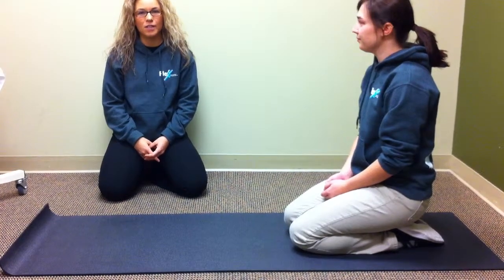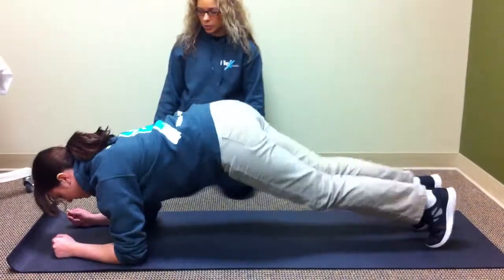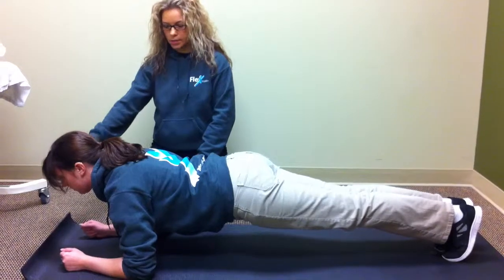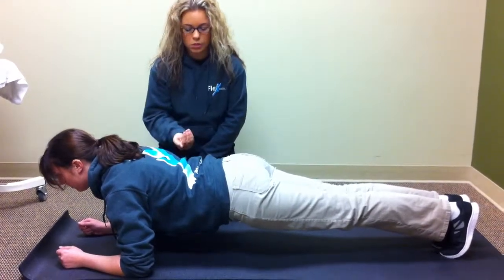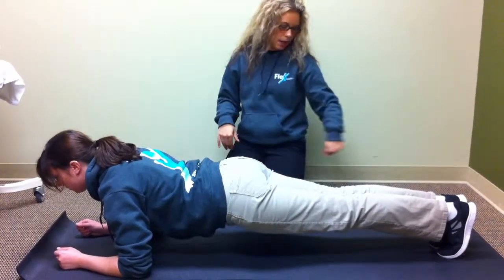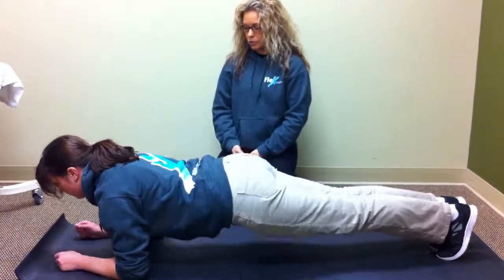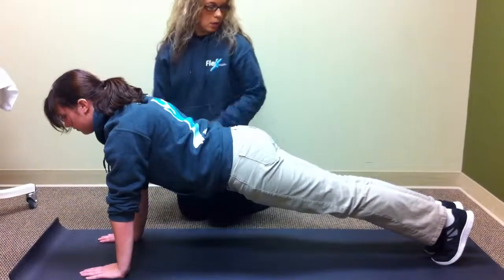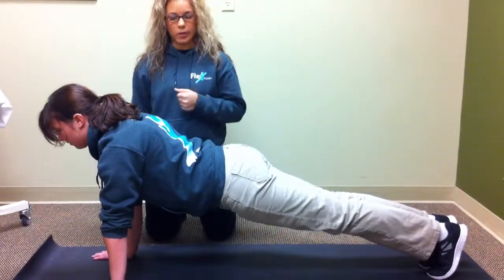Plank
When doing the plank start out at 15 seconds and gradually increase your time as you feel comfortable doing so.